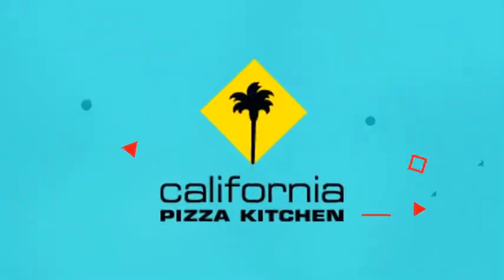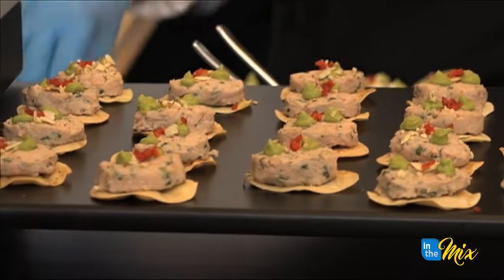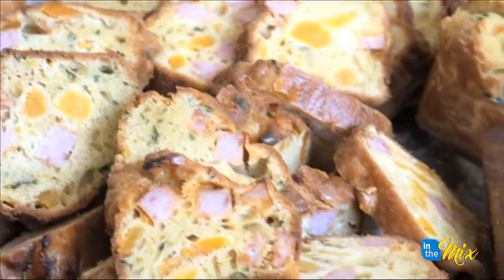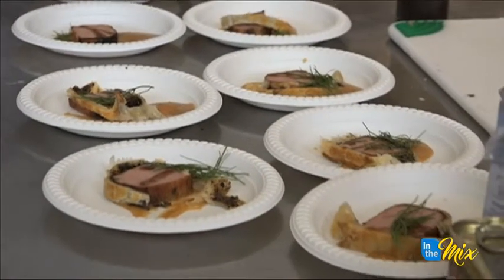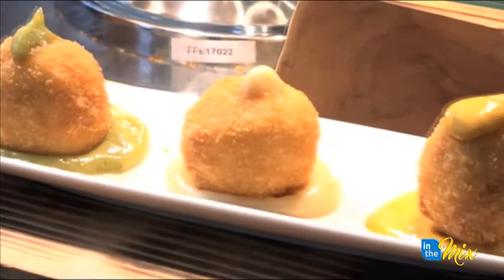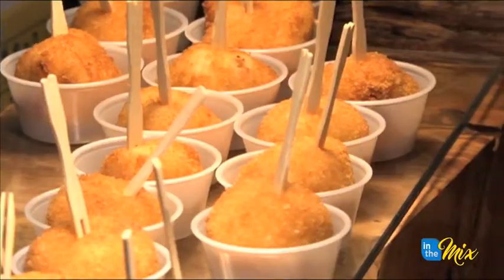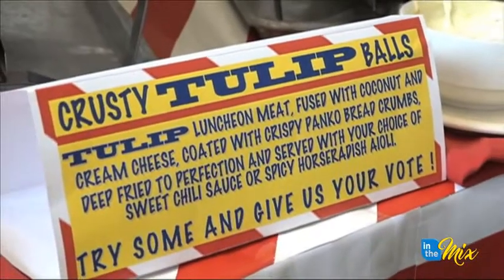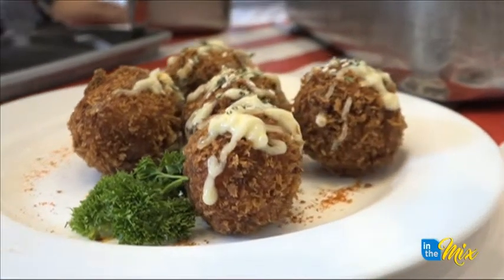Dusit Thani Guam Resort chefs make a Tulip tartar